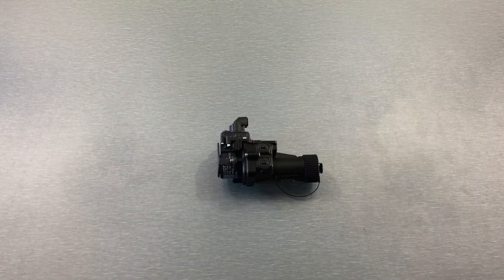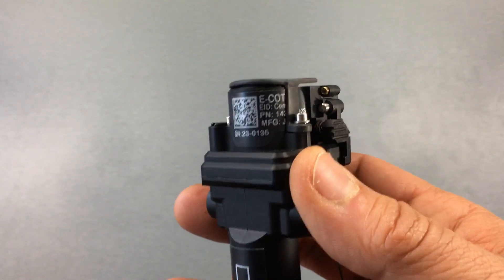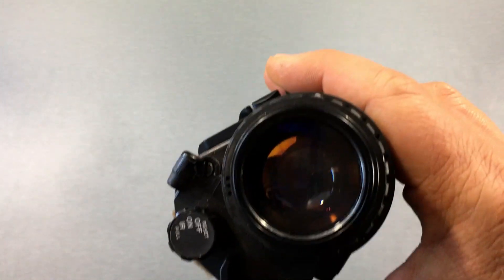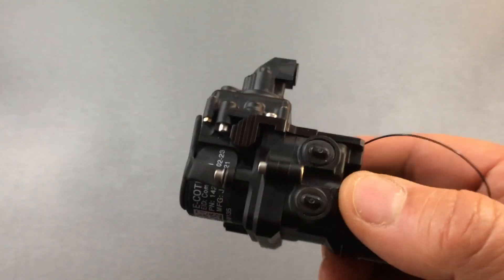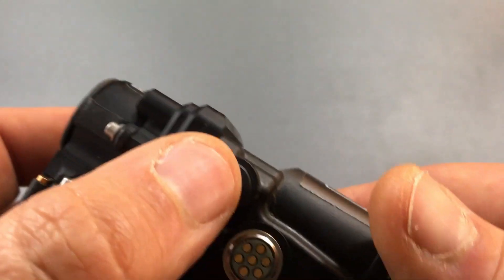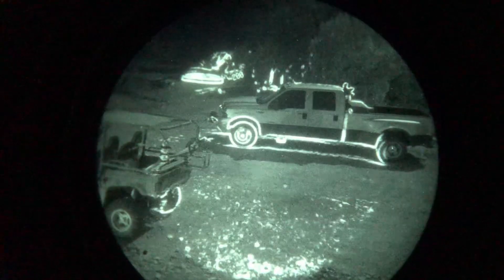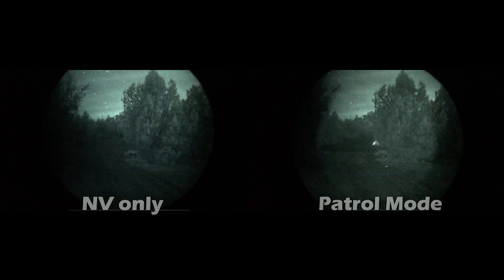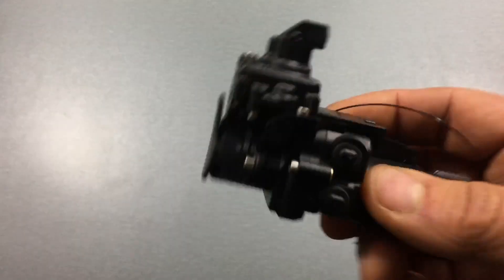OPTICS 1 ECOTI Enhanced Clip-On Thermal Imager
ECOTI video begins at 4:50. The tube used in the video is L3Harris Un-Filmed White Phosphor.

The Optics 1 ECOTI utilizes the latest generation Thermal Overlay technology and is currently being fielded to the United States Marine Corps as a part of the Squad Binocular Night Vision Goggle (SBNVG), as well as other U.S. DoD and international SOF entities.